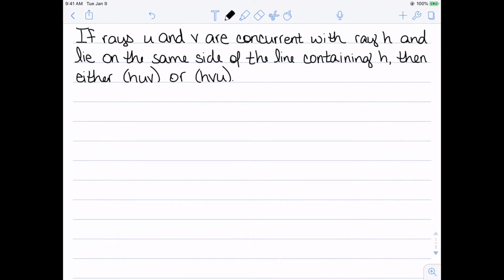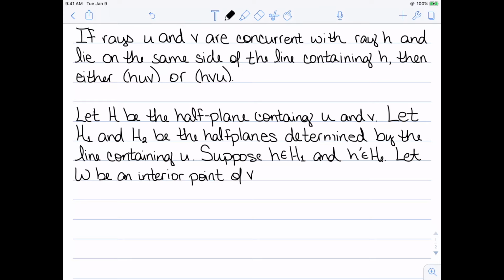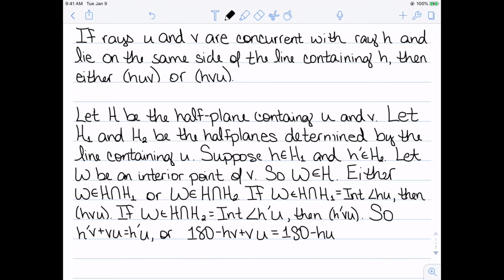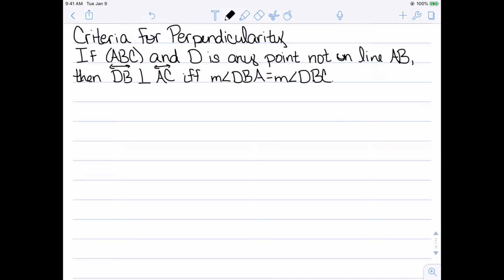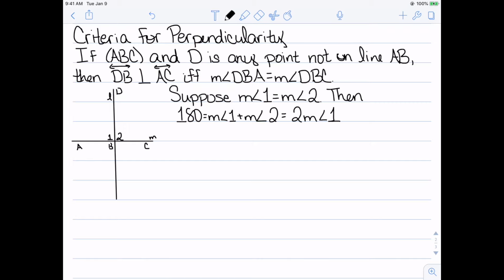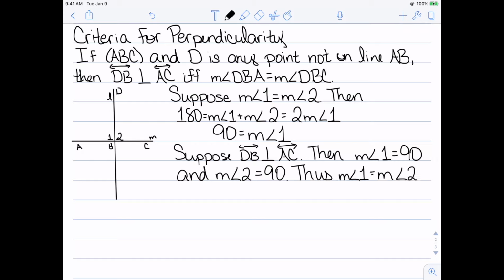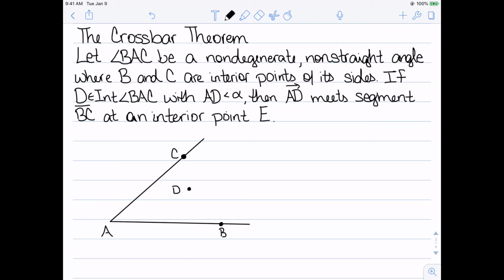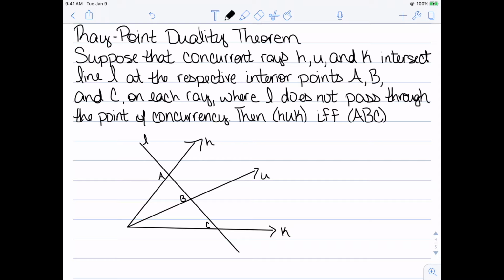Angle Theorems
I discuss some of the basic results involving angles, betweenness relations, and angle interiors.